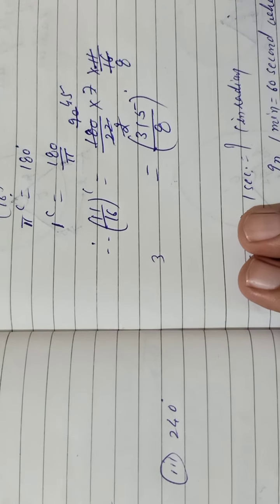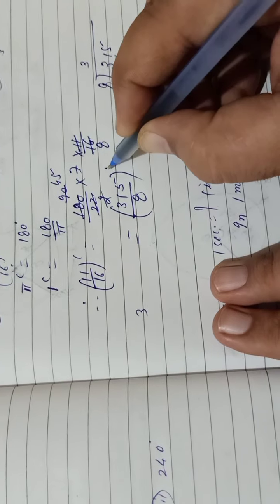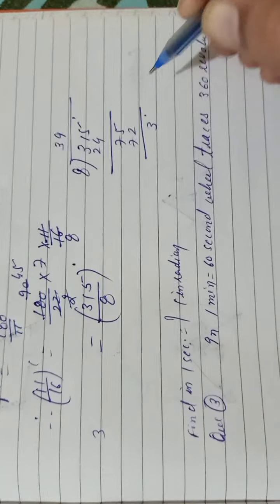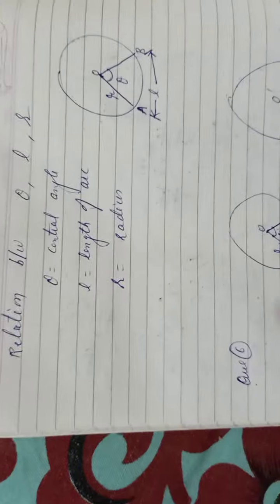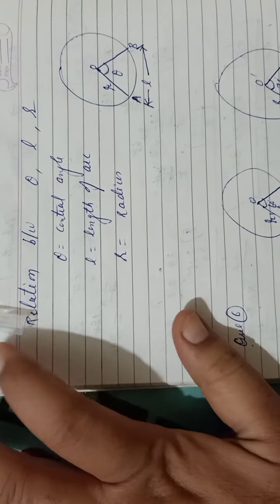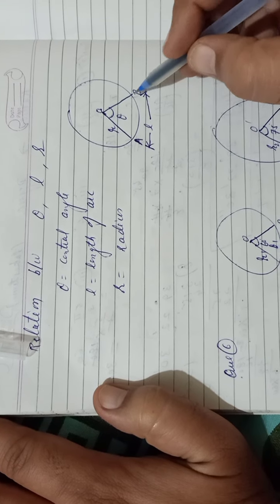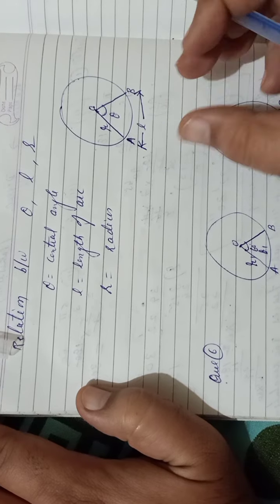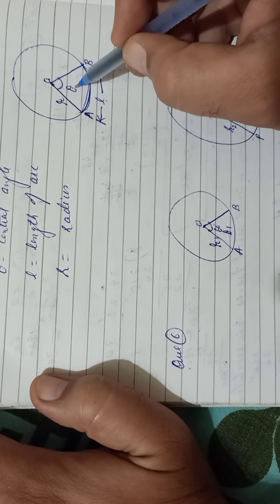NCERT XI Maths Exercise 3.1 Trigonometry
Exercise 3.1 (Trigonometry)